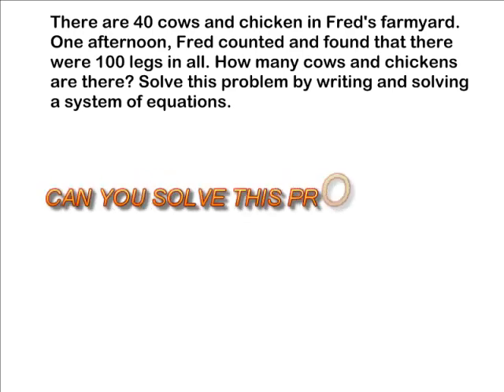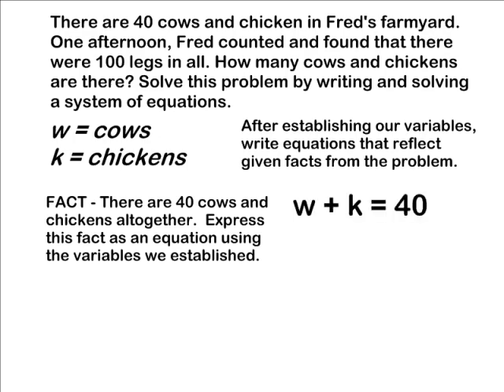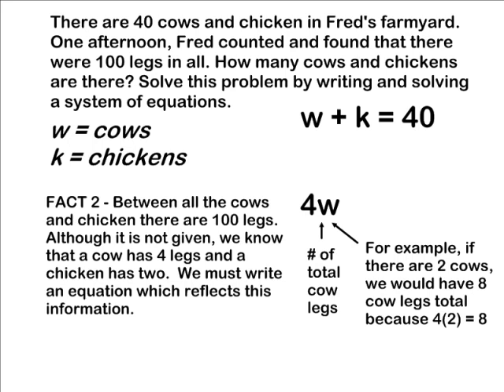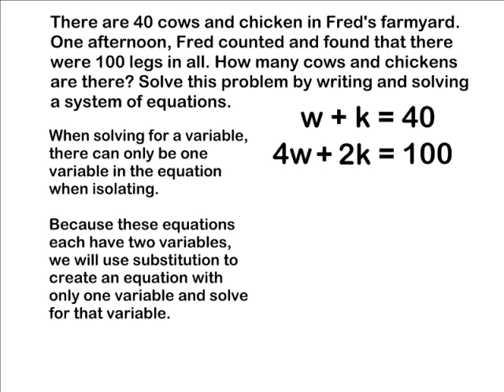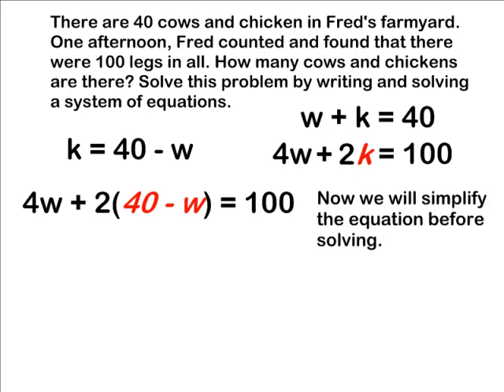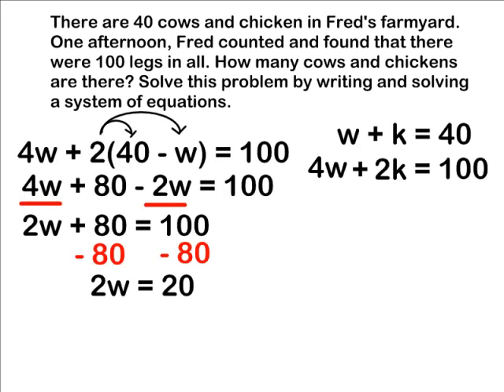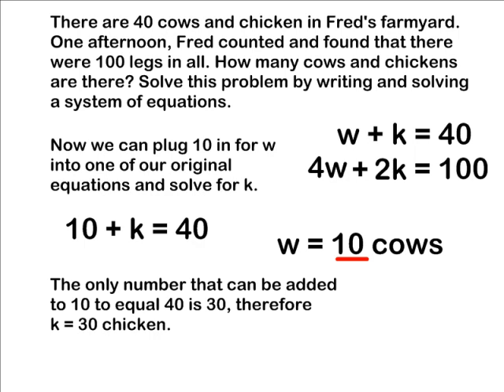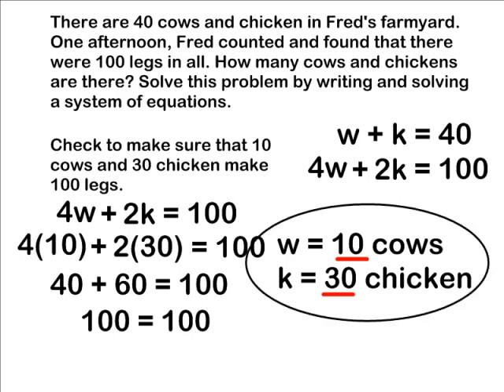System Of Equations Using Substitution - Story Problems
This tutorial demonstrates how to set up a system of equations from a given story problem.  You must find the number of cows and chicken on a farm by setting up a system of equations using the information given.  How to use substitution after setting up your two equations is also reviewed.